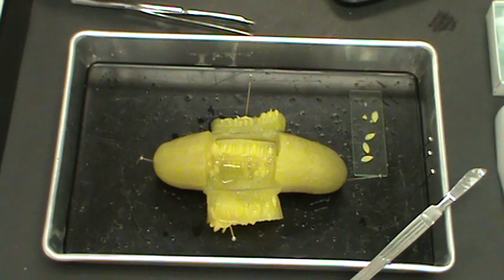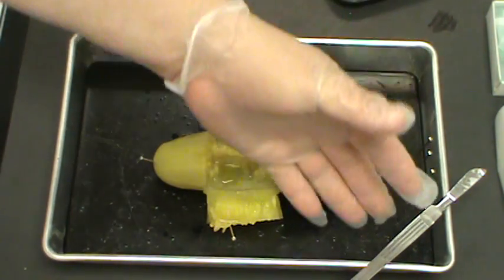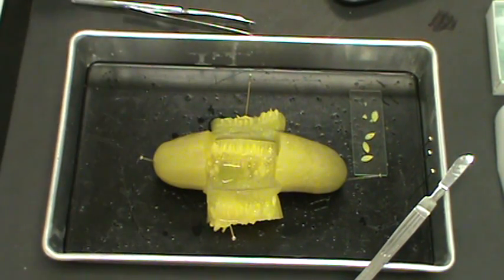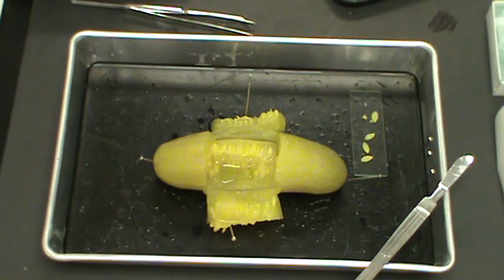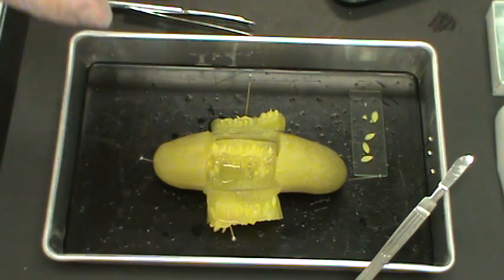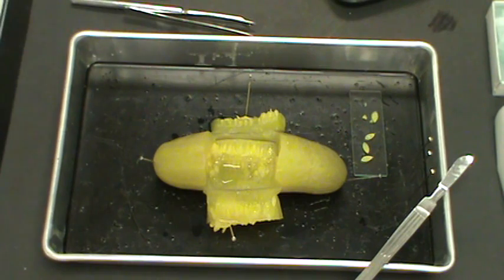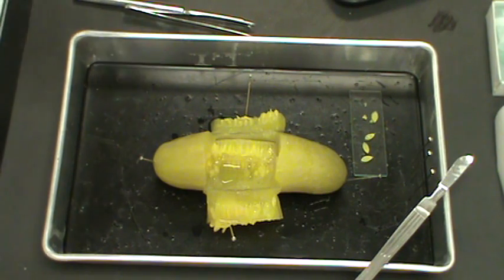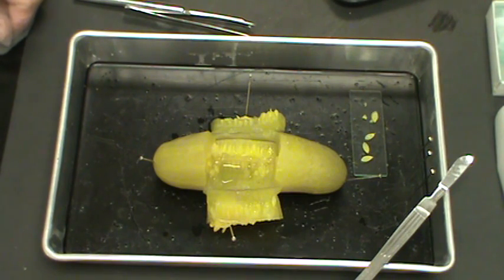Pickle Lab 4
Final wrap up of the Pickle Lab answering the burning question.."Can I eat it when we are done?"

Thanks to the George Westinghouse Prep School in Chicago.  I found your lab online.